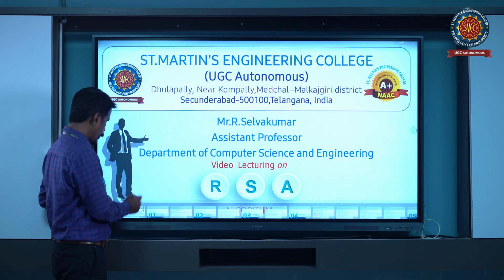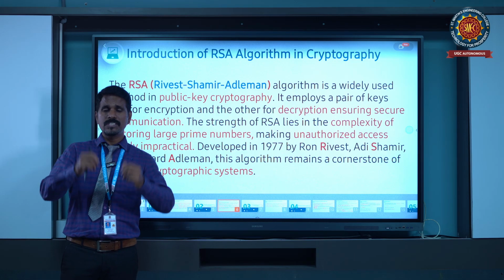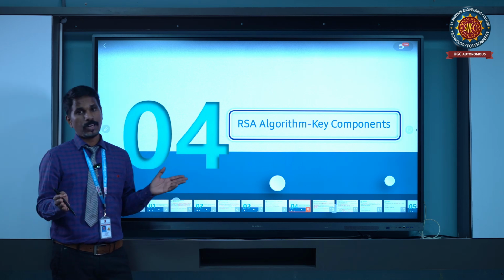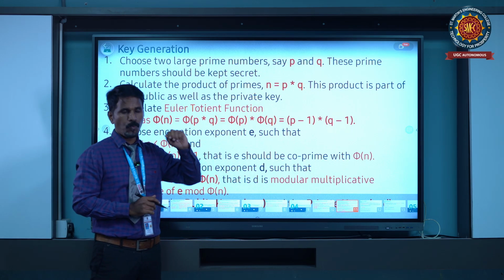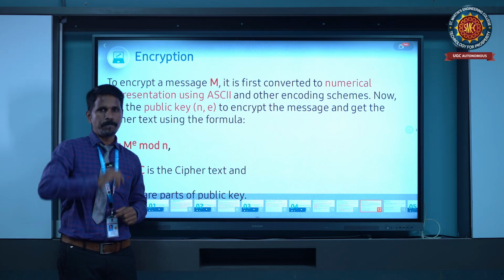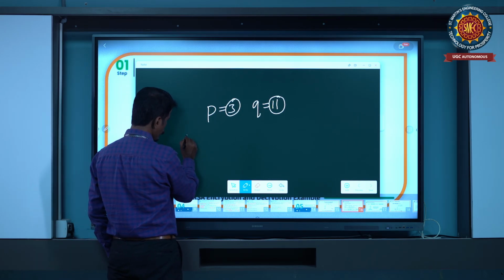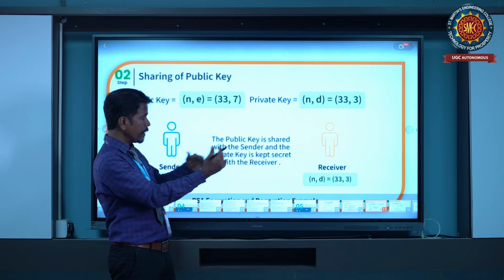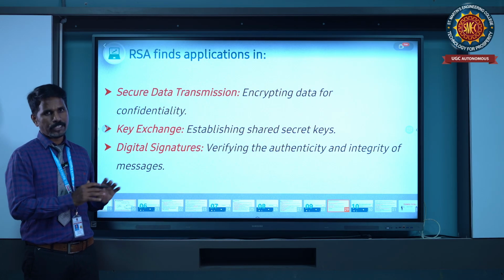RSA Algorithm | St. Martin's Engineering College